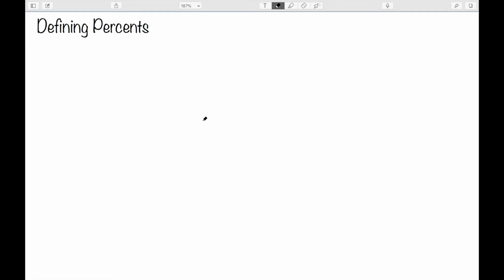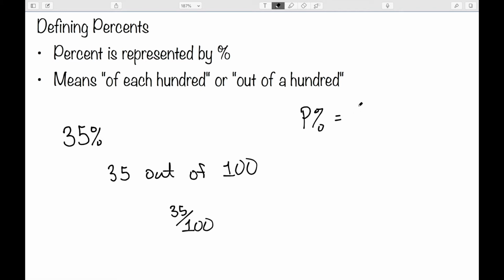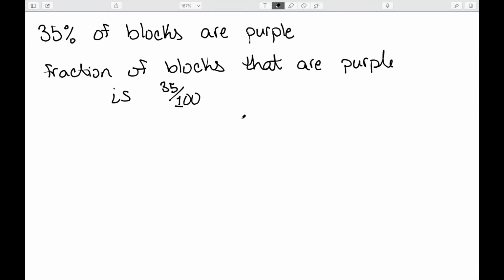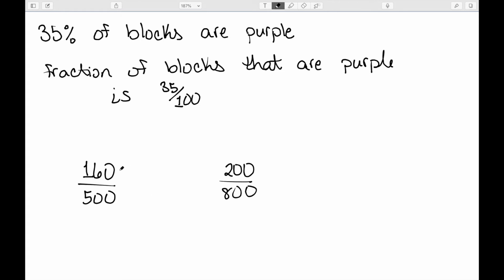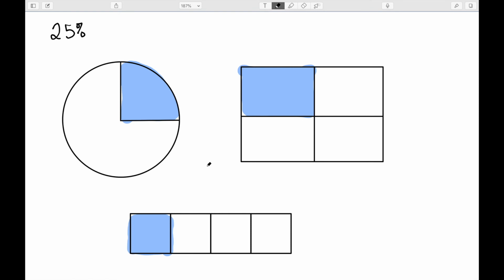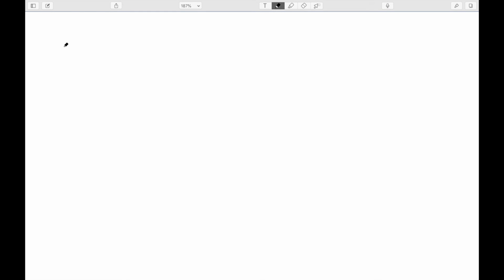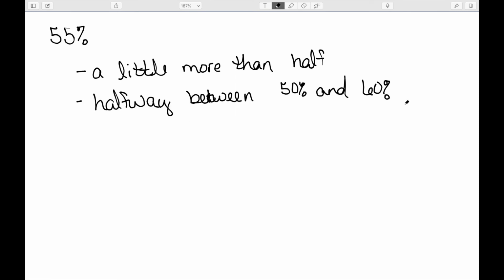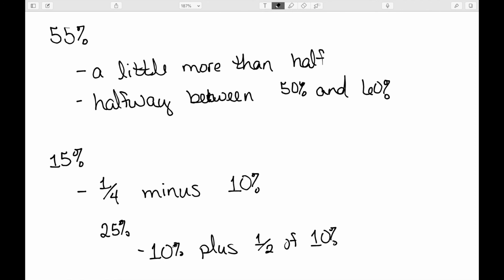Defining Percents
I discuss how to define percents as a portion of a whole amount. I then discuss how to display percents as math drawings.